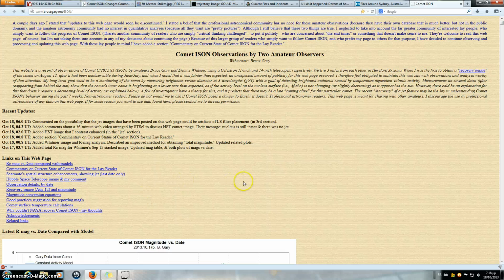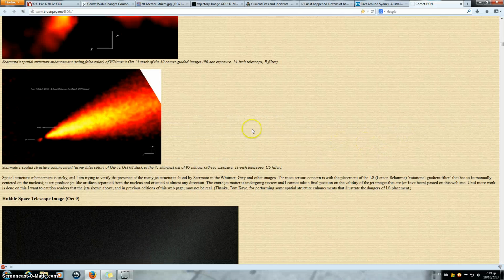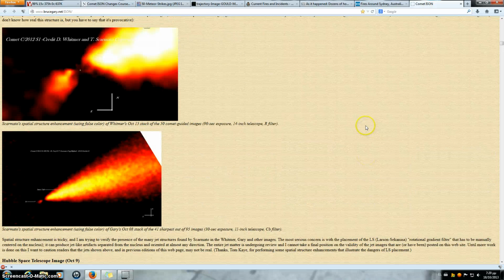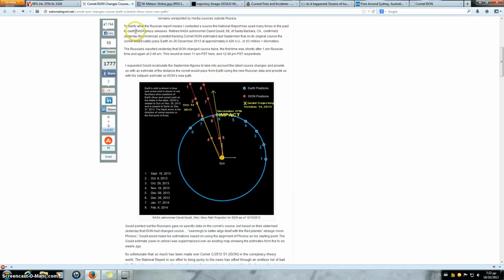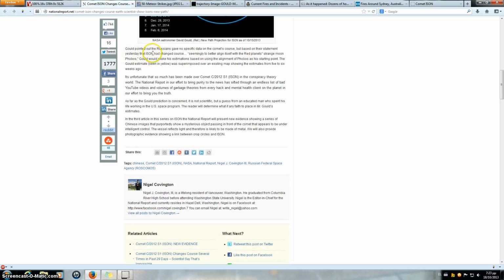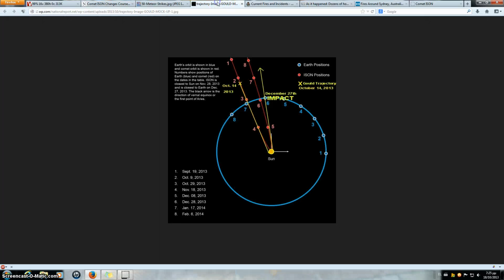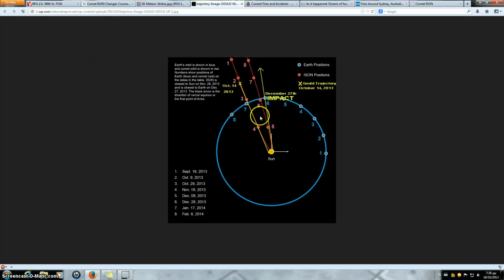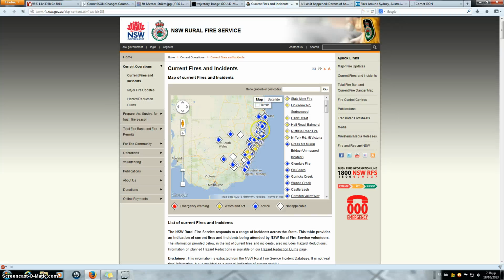ISON Update 6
OK here we go I'm finally being vindicated as far as the front facing jet crap. Go to Bruce Gary's website and read the parts I skipped due to time restraints. I think you will find it interesting.